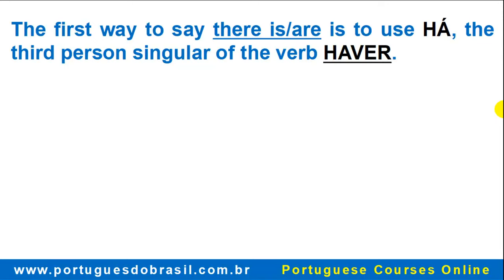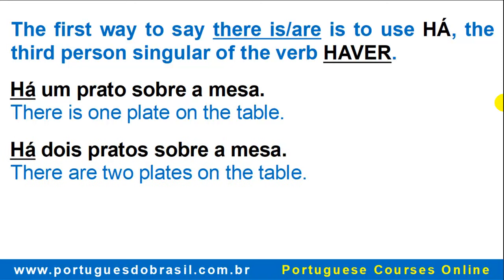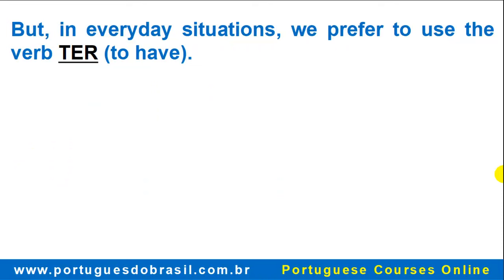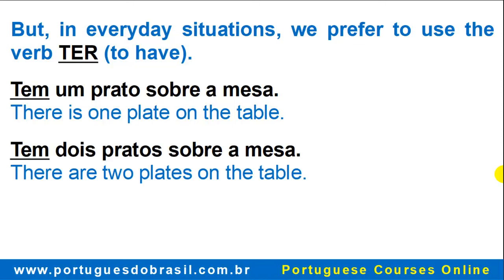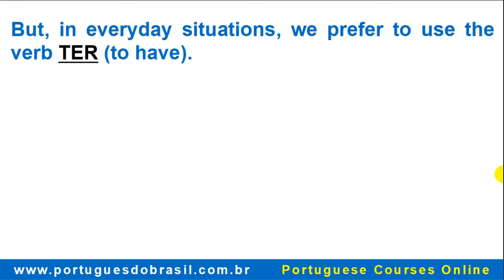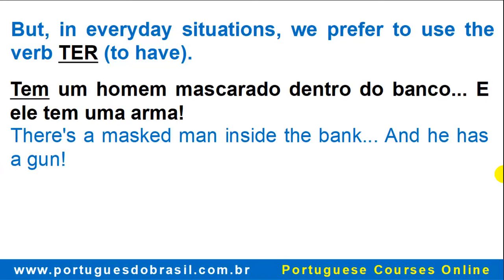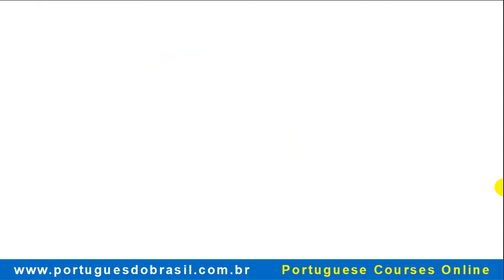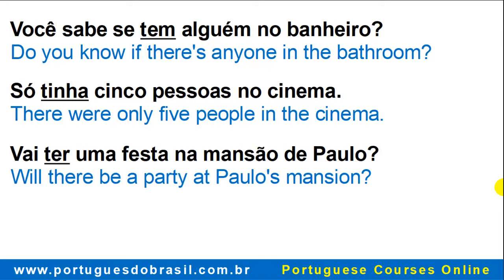Formal and informal way of saying there is/are in Brazilian Portuguese.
I’ll teach you not one, but 2 ways of saying there is, there are in Brazilian Portuguese.

The first way to say there is/are is to use HÁ, the third person singular of the verb HAVER.
Há um prato sobre a mesa.
There is one plate on the table.

But, in everyday situations, we prefer to use the verb TER (to have).
Tem um prato sobre a mesa.

Tem um homem mascarado dentro do banco... E ele tem uma arma!
There's a masked man inside the bank... And he has a gun!

Note that, when TEM it’s also used in singular, just like HÁ.

Let’s see other examples, in the past, present, in the future.
Você sabe se tem alguém no banheiro?
Do you know if there's anyone in the bathroom?

Só tinha cinco pessoas no cinema.
There were only five people in the cinema.

Vai ter uma festa na mansão de Paulo?
Will there be a party at Paulo's mansion?

Não tem cerveja na geladeira.
There is no beer in the fridge.

Now you know how say there is there are in Portuguese.